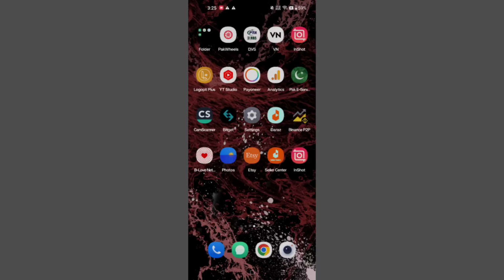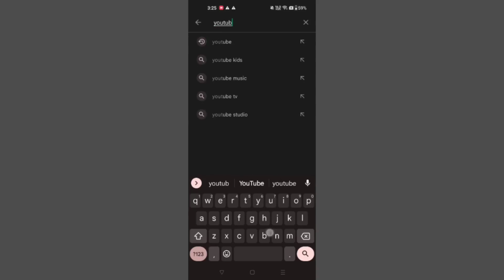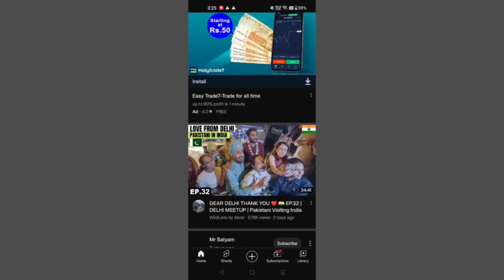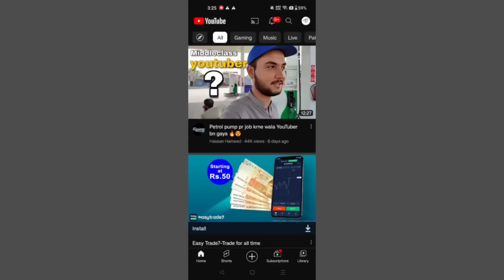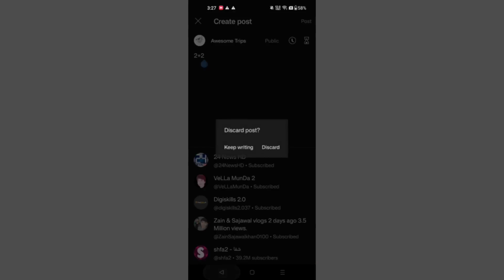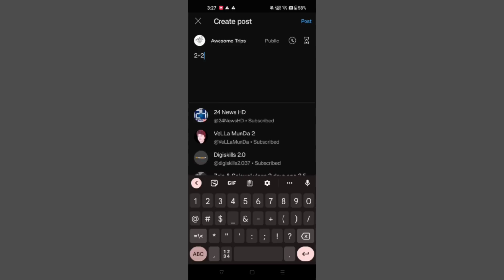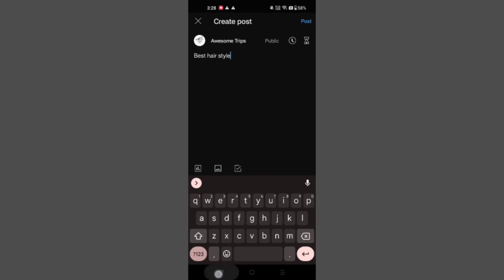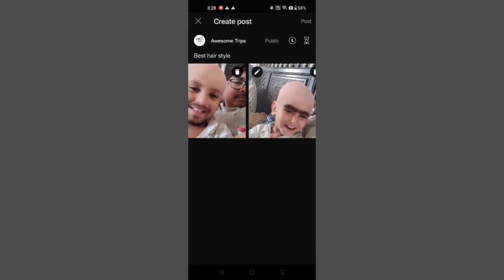How to Post on YouTube | Step-by-Step Guide for Beginners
In this tutorial, we'll guide you through the process of posting your first video on YouTube step-by-step. From creating a YouTube channel to uploading your video and optimizing it for more views, we'll cover everything you need to know to get started. Whether you're a blogger, business owner, or content creator, this video will help you publish your first video on the platform like a pro.